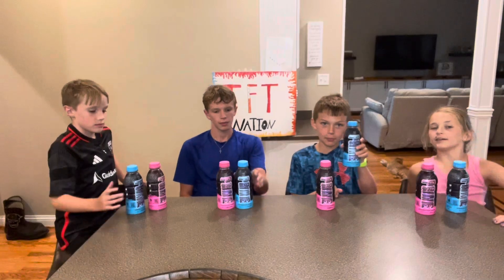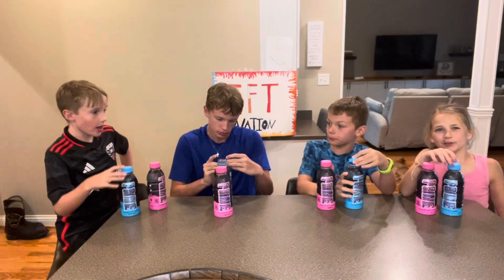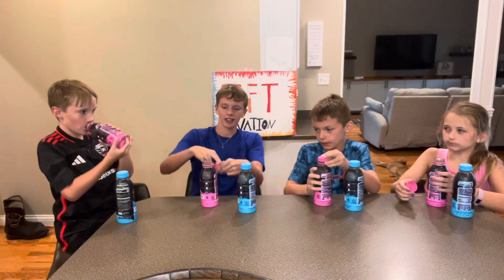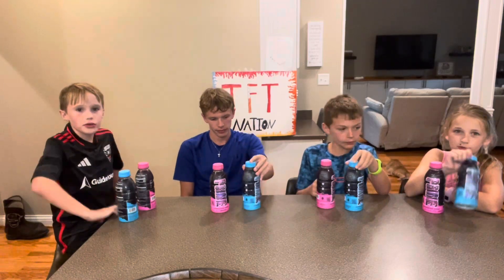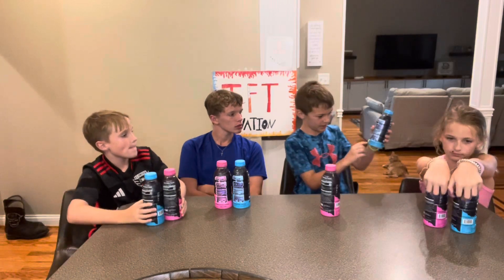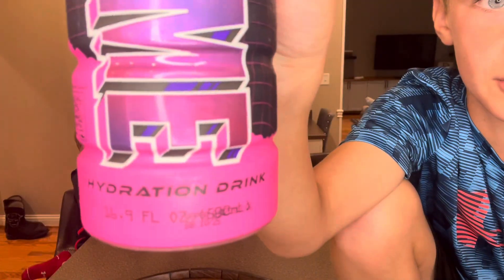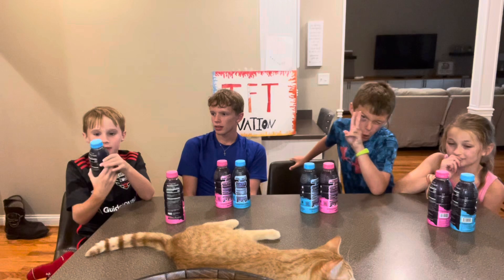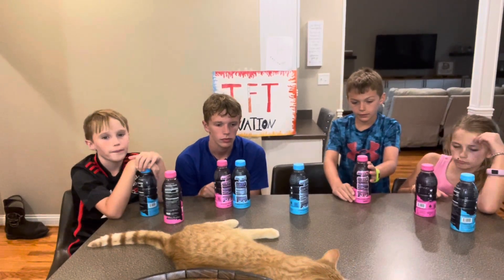Reviewing The New X Prime